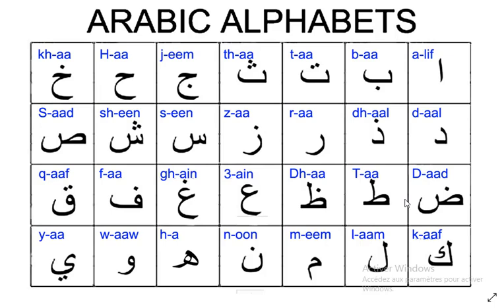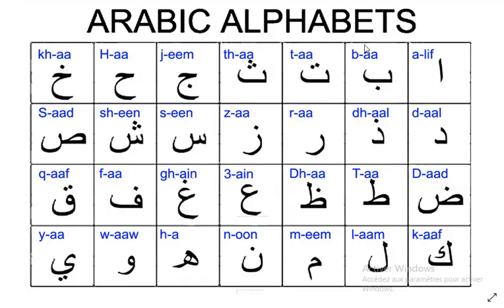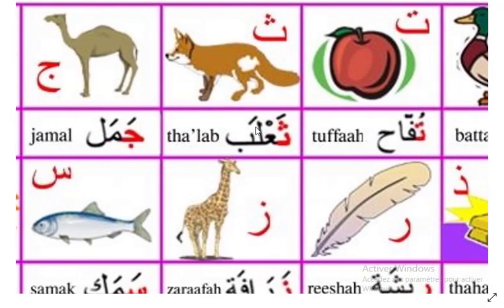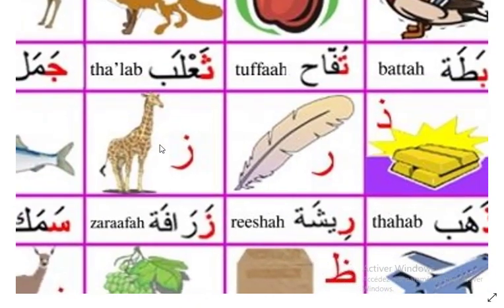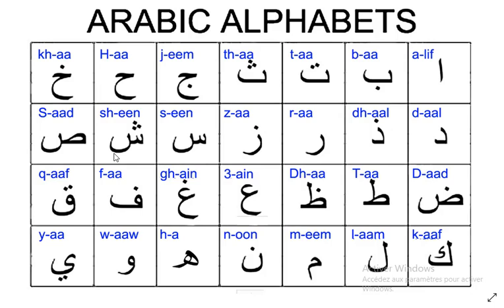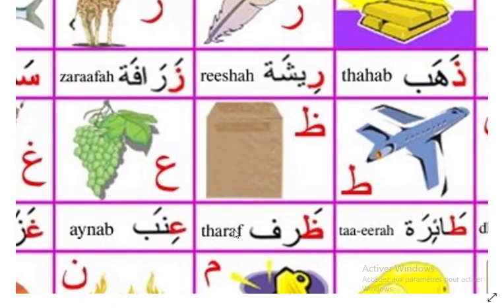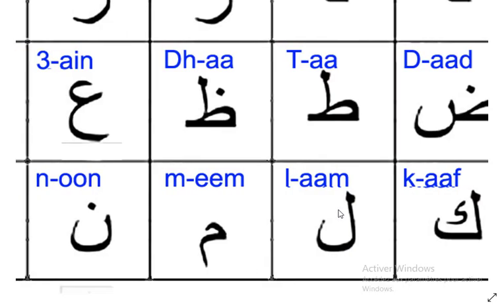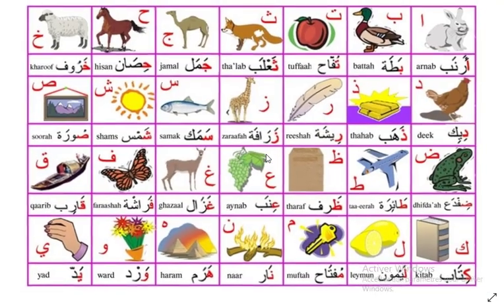arabic alphabet for beginners in english